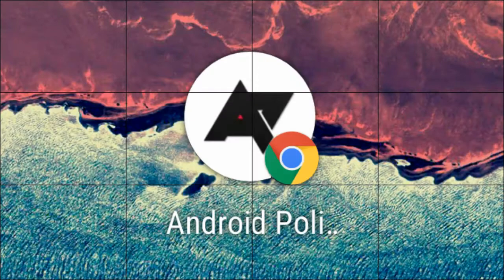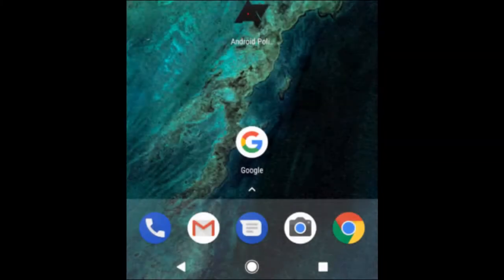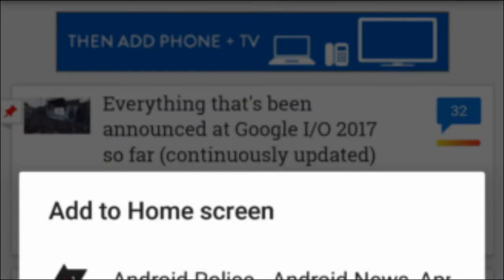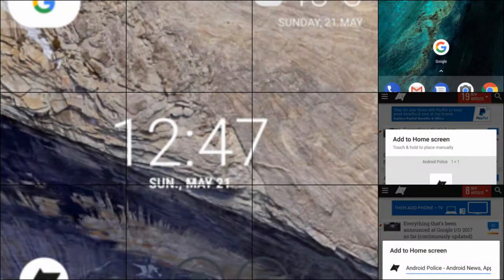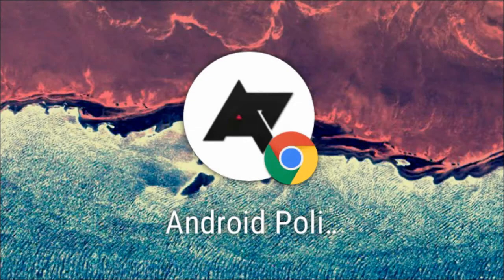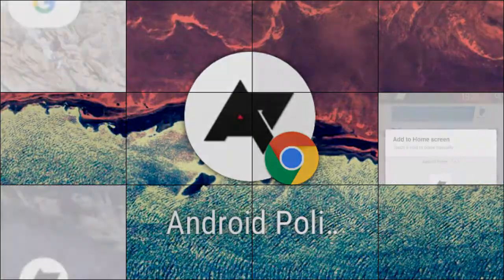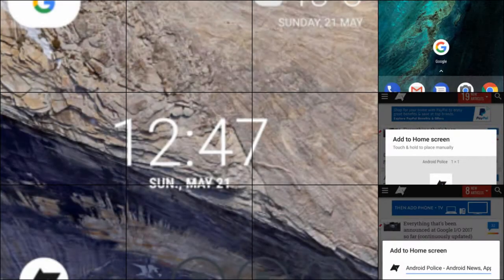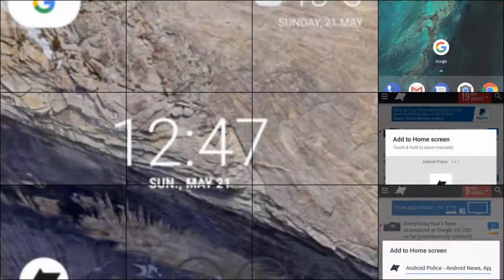Chrome now uses Android O's adaptive icons for home screen shortcuts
As you might know, Chrome for Android allows you to save websites on your home screen for easy access. This is especially useful for Progressive Web Apps, but works just as well for normal sites and web apps. The first Android O Developer Preview added support for a new 'Adaptive icons' feature, and Chrome now appears to be taking advantage of it for home screen shortcuts.

Adding a site to the home screen on Android 7.1.2.

On Android 7.1 and below, icons on the home screen just use whatever icon the website provided, without any kind of layer or mask applied. With Android O, the icons appear to match whatever your phone's icon mask is. On the Pixel, the default icon mask is a circle.

Adding a site to the home screen on Android O.

The new mask works well for websites with a transparent icon (like this site), but for others that implement their own backgrounds, the result might not look pretty. In addition, Chrome shortcuts now have a Chrome icon in the bottom-right corner.